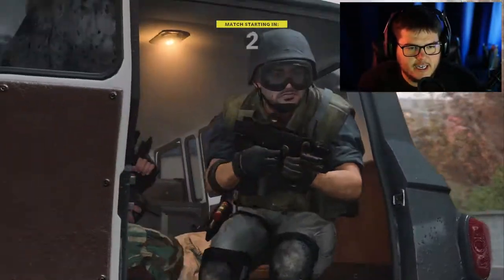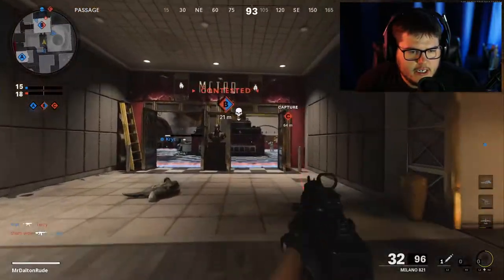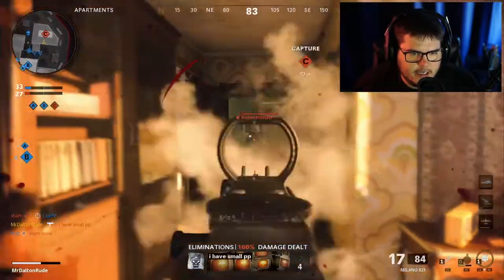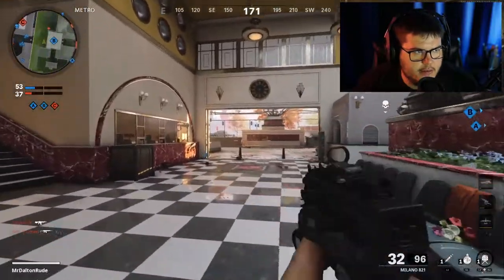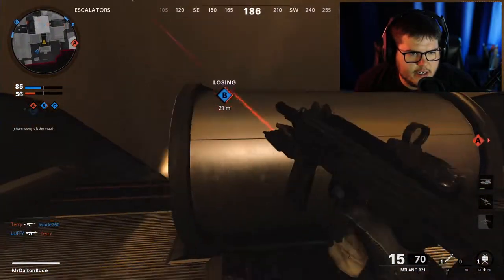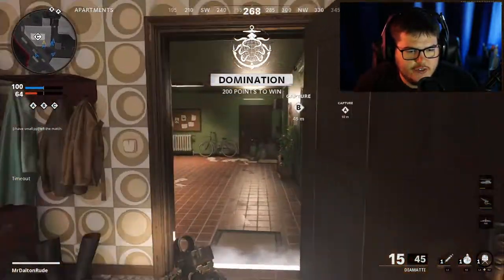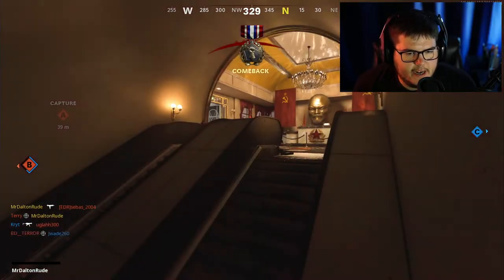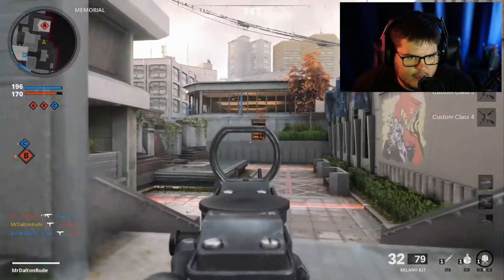Best Settings for Call of Duty Black Ops Cold War Beta - w/ EMGG Rudey